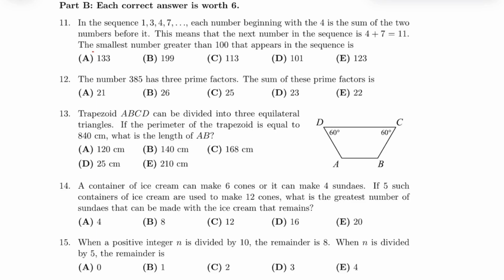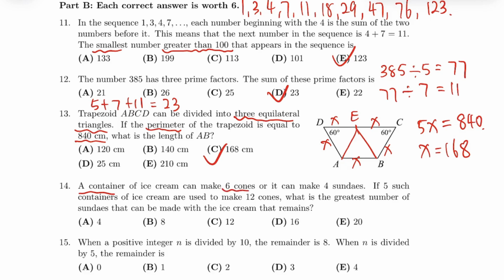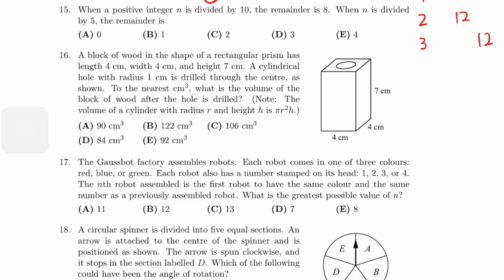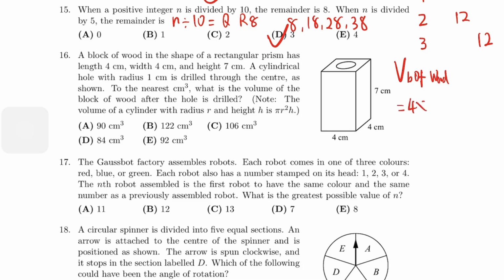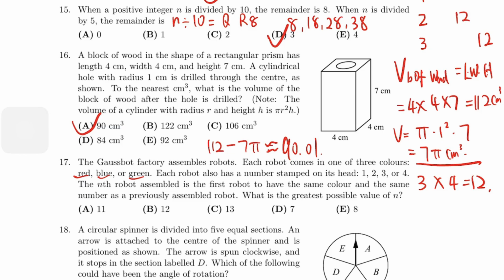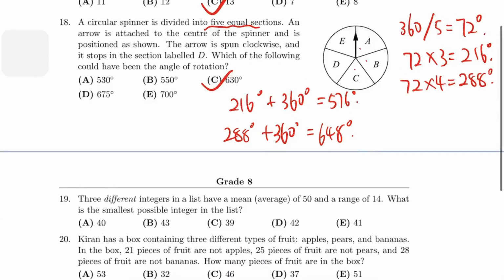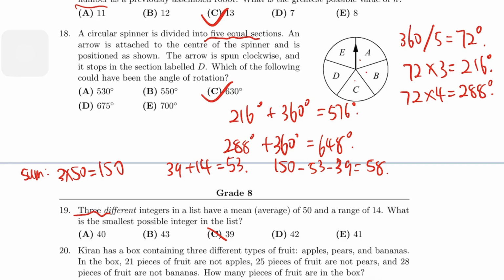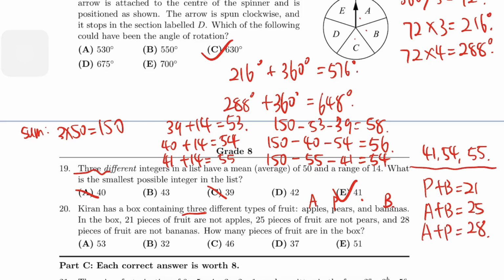Math - Gauss Contest 2024 grade 8 b